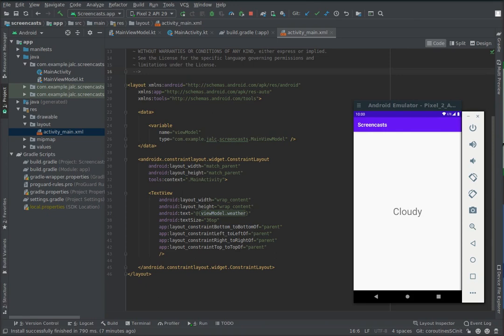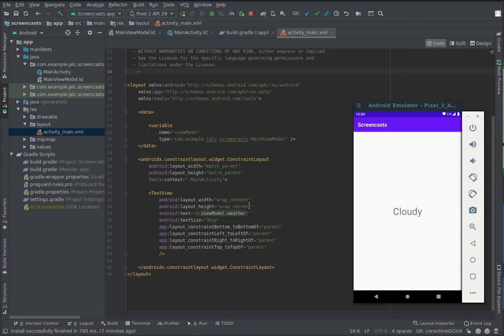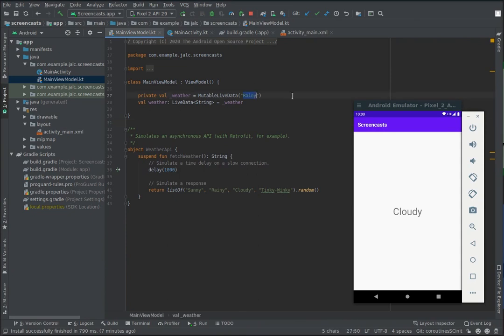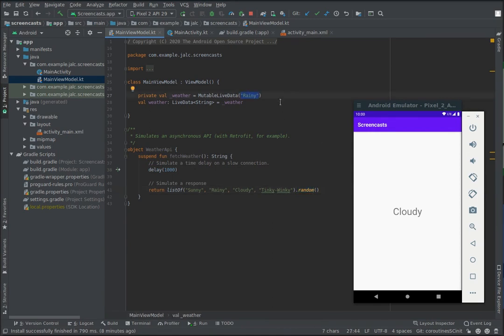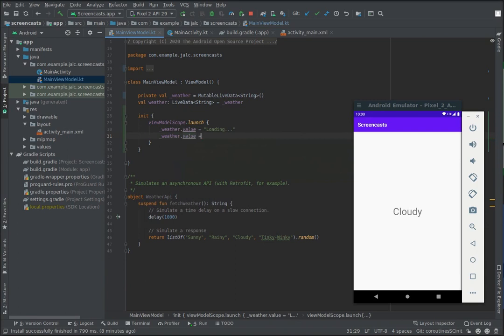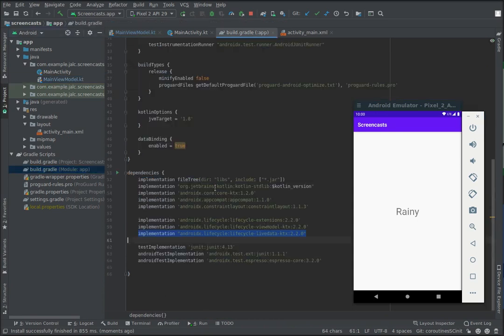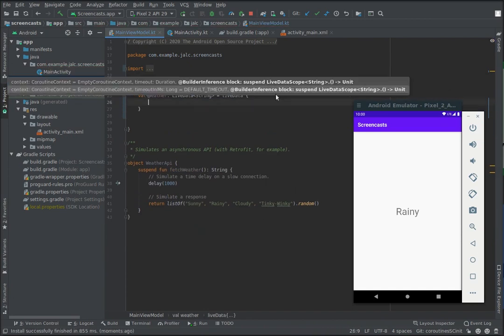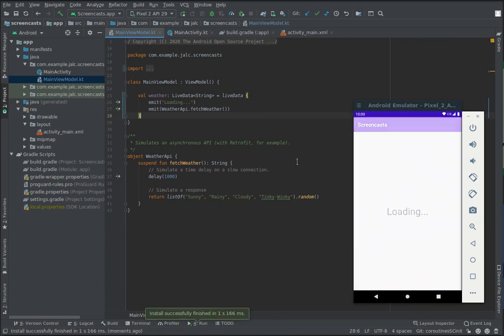LiveData with Coroutines (part I - one-shot operations)